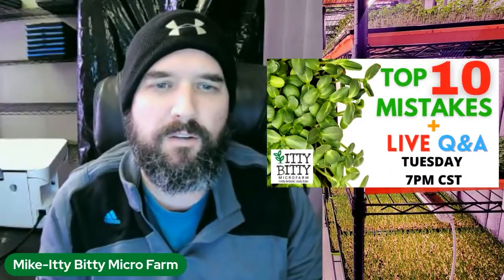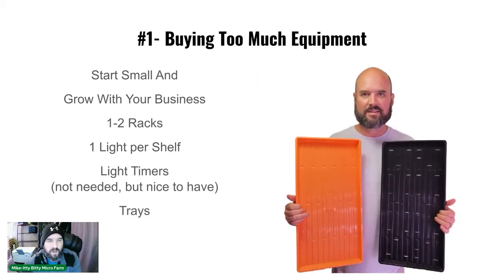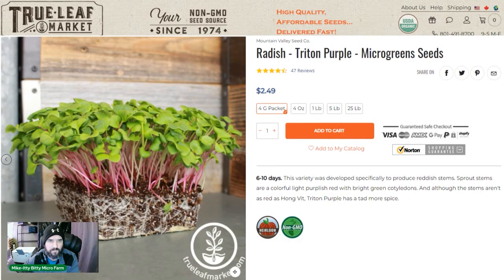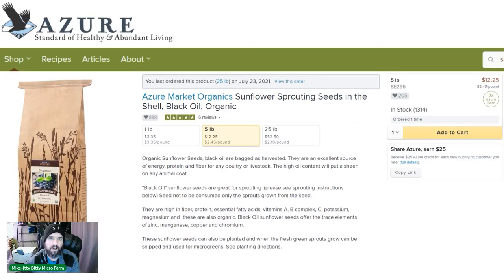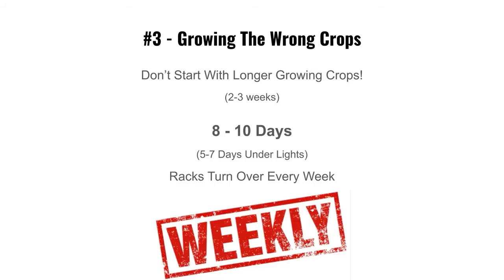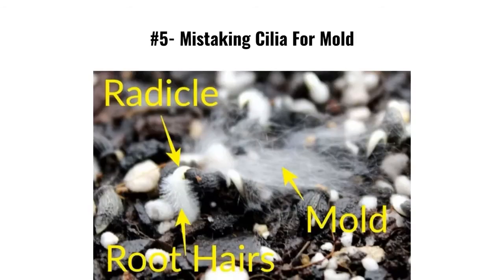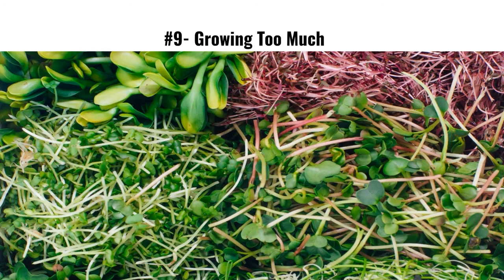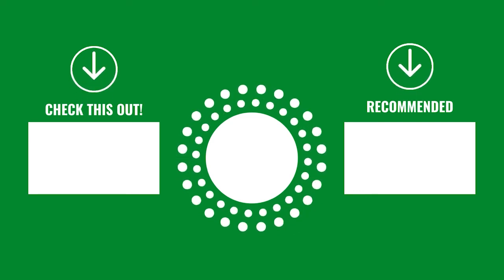TOP 10 MISTAKES New Microgreens Growers Make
These are the Top 10 Mistakes I see new growers make all too often.

● HARVESTING KNIFE
● SHEATH FOR KNIFE
● GROW LIGHTS
● 5 TIER GROWING RACK
● LIGHT TIMERS (WIFI)
● PACKAGING:
● SAVE MONEY- GET AN AMAZON BUSINESS PRIME ACCOUNT!

Timecodes
0:00 – Intro
0:19 – #1 Buying Too Much Equipment
2:56 – #2 Starting with Too Many Varieties
3:27 – TOP 5 Microgreens To Grow
7:52 – #3 Growing The Wrong Microgreen Varieties
9:30 – #4 Not Germinating Long Enough
10:35 – #5 Mistaking Cilia (Root Hairs) For Mold
11:58 – #6 Watering Too Often
12:13 – #7 Watering Before Harvest
12:50 – #8 Losing Track of Time
13:26 – #9 Growing Too Much
14:11 – #10 Growing Too Long